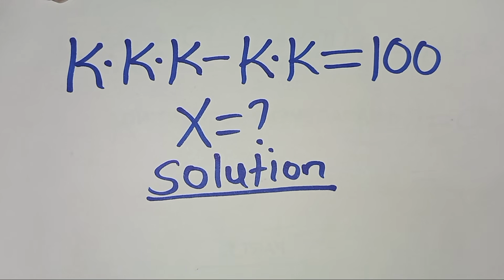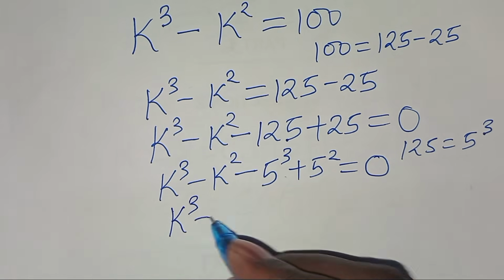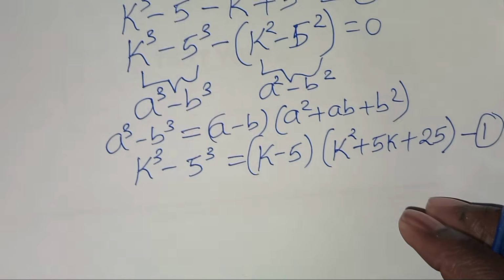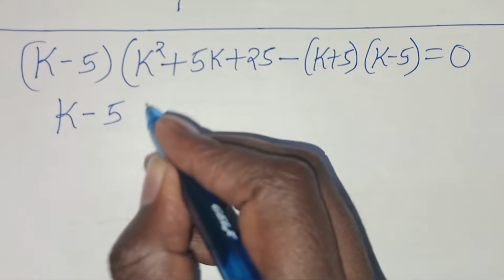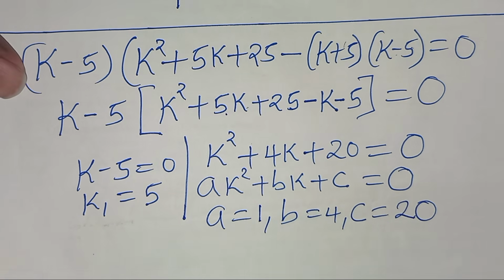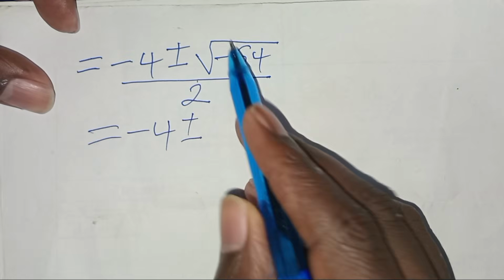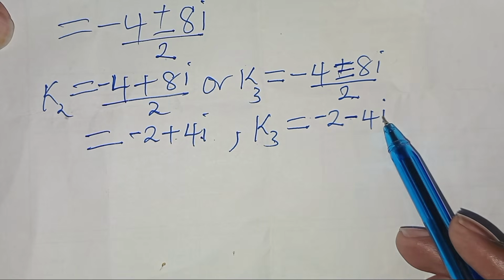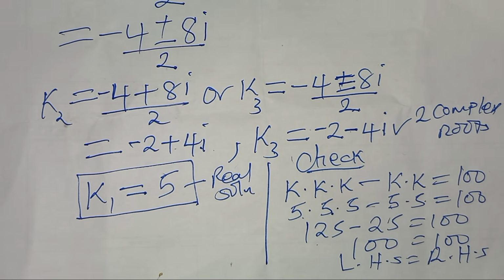Germany | Can you solve?| A Nice Math Olympiad Algebra Problem| K=?